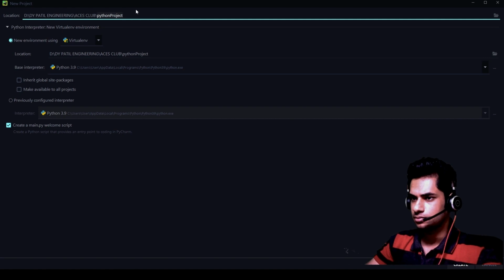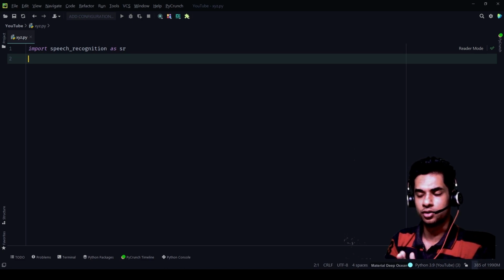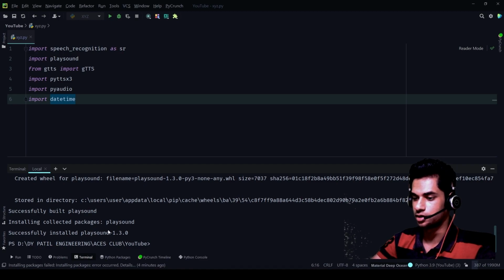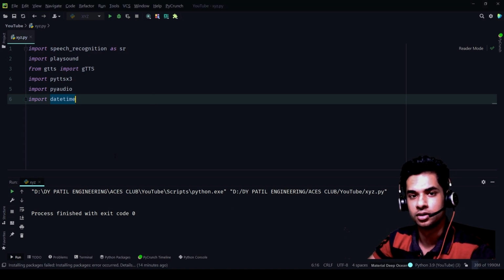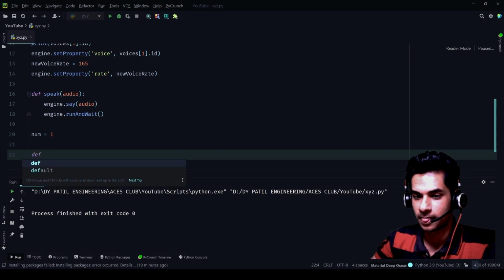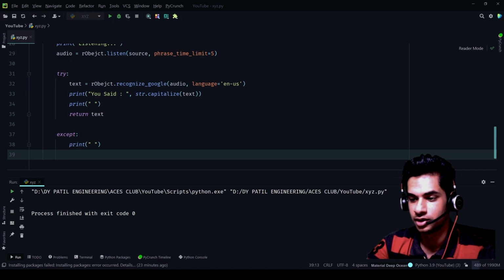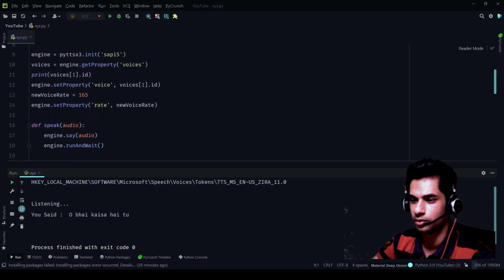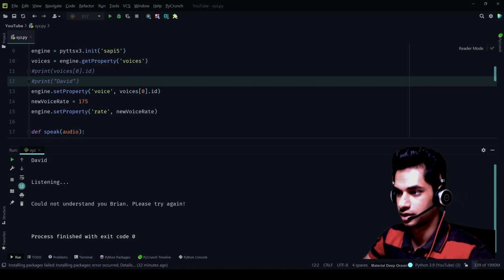Virtual Assistant using Python Tutorial - Part 1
In this video, you will learn how to Code a Voice Commanded Virtual Assistant in Python👩‍💻

Following topics are explained in this video :

1. Install most of the prerequisites to listen to the audio and convert it into text.

2. Teach the assistant to reply/respond to the commands

Skills you will learn from this video:👩‍💻

1.Master the concepts.
2.Gain practical mastery over principles.
3.Learn to create your own python project.

About us:
Association of Computer Engineering Students(ACES) is a student council at Dr. D. Y. Patil Institute of Technology, Pimpri, Pune. ACES conducts student activities, events that give tech experience, and webinars, workshops to rehash their technical skills.